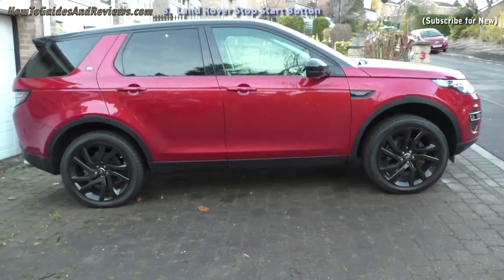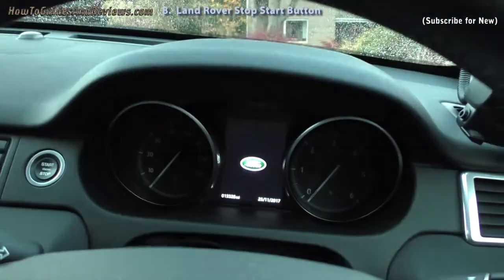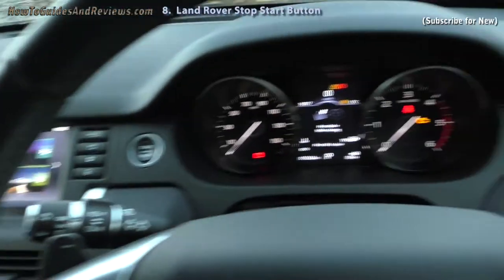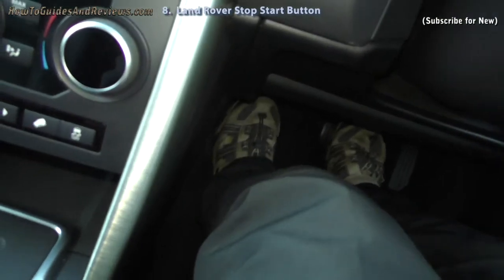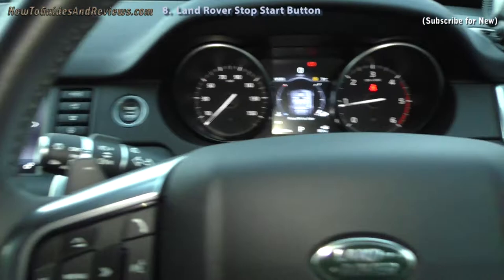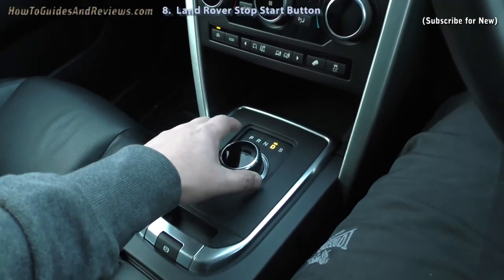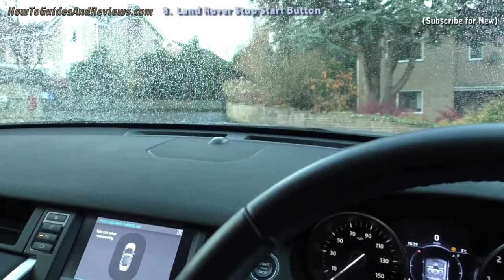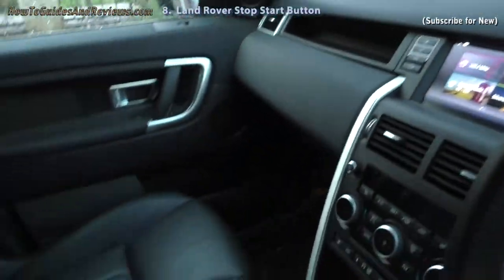How a Car START / STOP Button Works - Land Rover Discovery Sport HSE Black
Here's a look at how a car START / STOP Button works, by starting and stopping a car without using a keyed ignition. What convenience it offers over the traditional method of starting ones car. Though now we have the problem of thieves cloning car key tags through letter boxes, so another headache for car owners on the security front that requires counter measures such as highly visible steering lock. This is an Automatic Land Rover Discovery Sport HSE Black.

If you enjoyed this video then please support our YouTube channel

How a Car START / STOP Button Works - Land Rover Discovery Sport